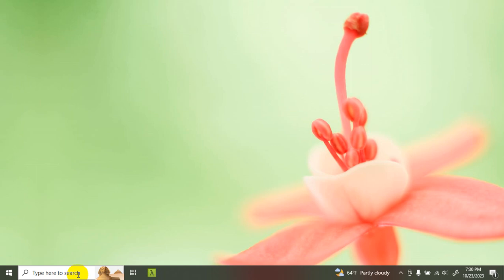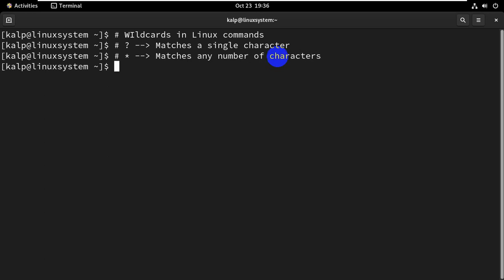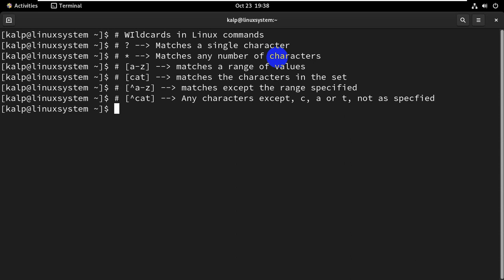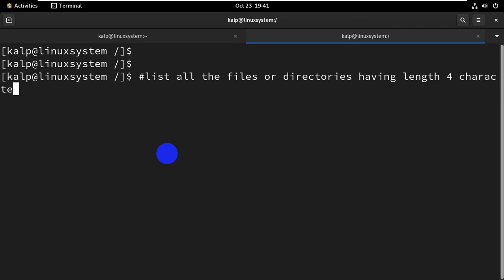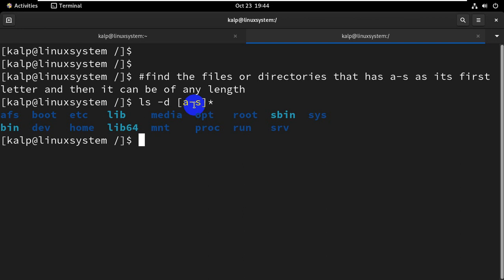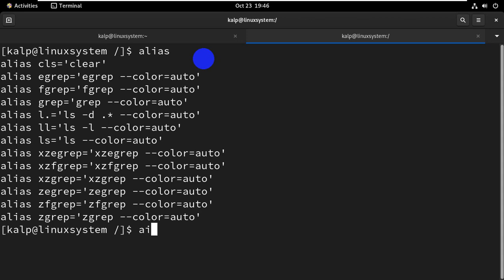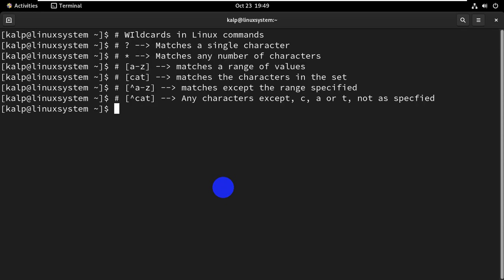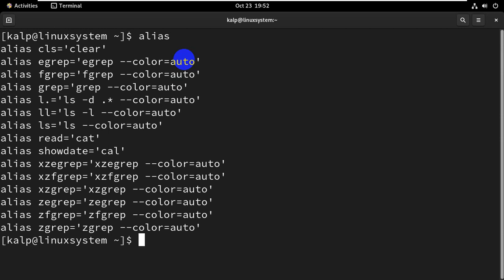Wildcard Usage and Alias in Linux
This short screen cast will guide you with wildcard usages, and its multiple use cases and the use of "alias" (both temporary and permanent aliases). These skills help you perform better in your day to day Linux operations.